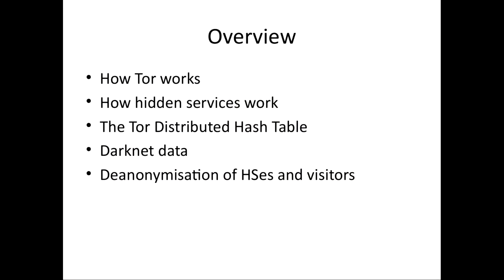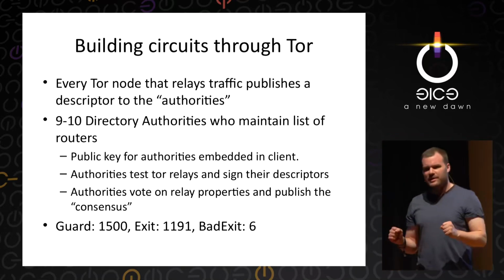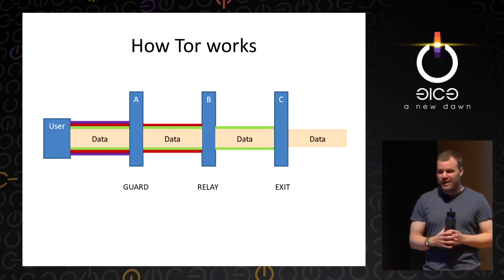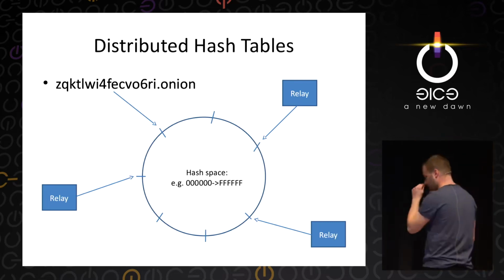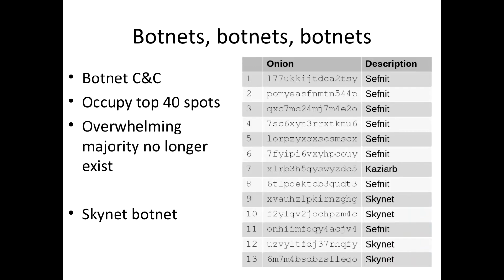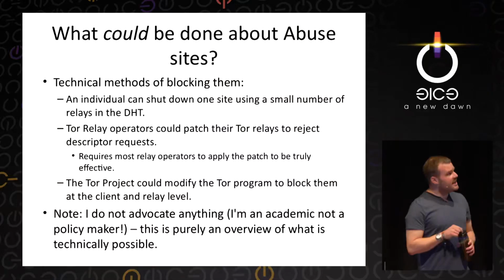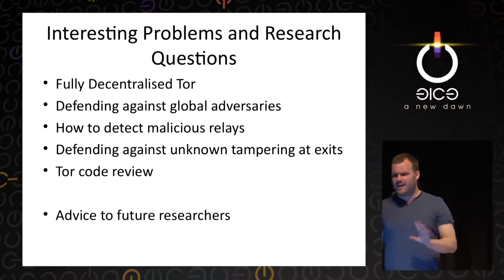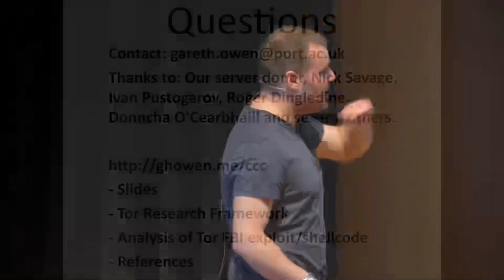31C3 2014 eng deu Tor Hidden Services and Deanonymisation